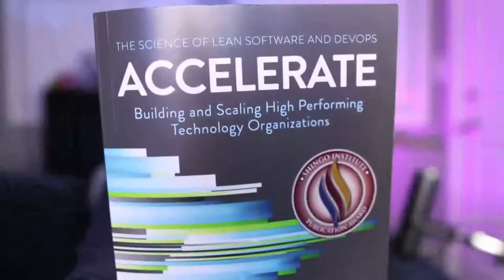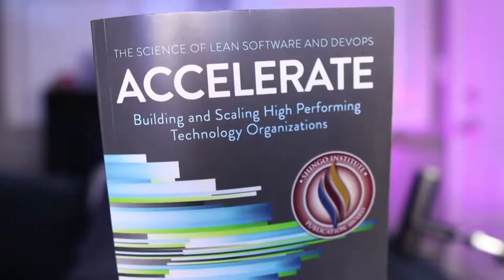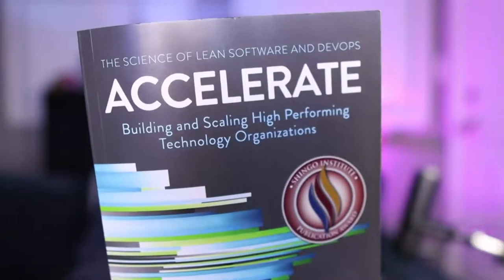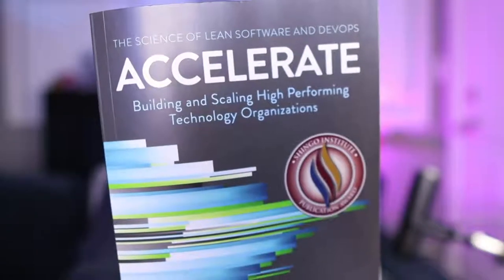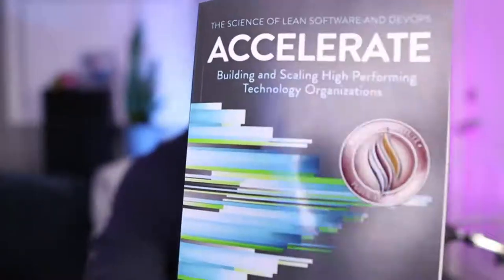ACCELERATE - 01 - Building and Scaling High Performing Technology Organizations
Accelerate by Dr. Nicole Forsgren, Jez Humble and Gene Kim presents a rigorous scientific study of what makes engineering organizations effective and profitable.
(spoliers: DevOps is huge)

How can your organization get from where it is today to where you want it to be?

I dunno. Let's read the book and find out!  Over the next few weeks I'll be presenting my summaries of the chapters of Accelerate. Hopefully you find something of value in the content.